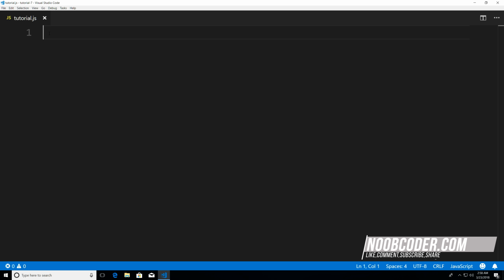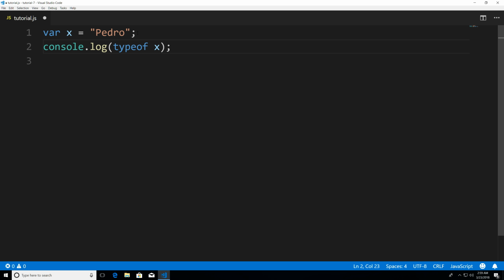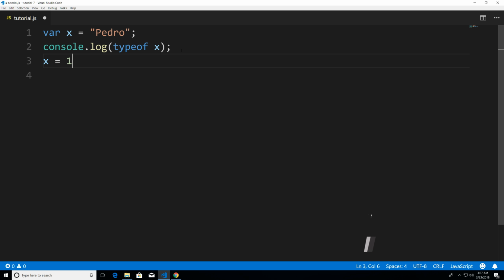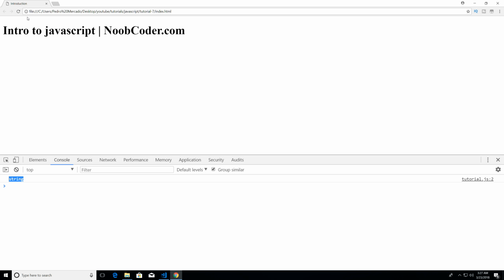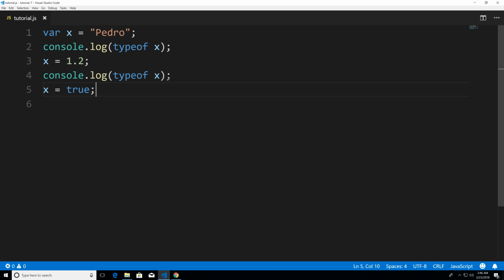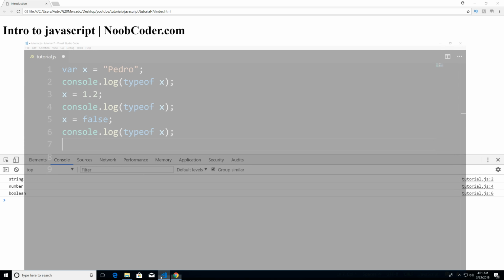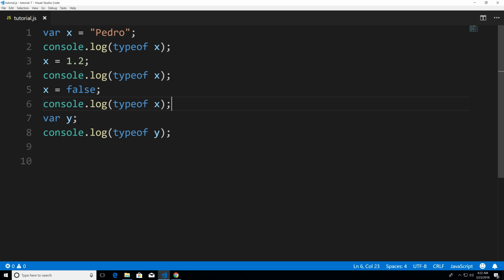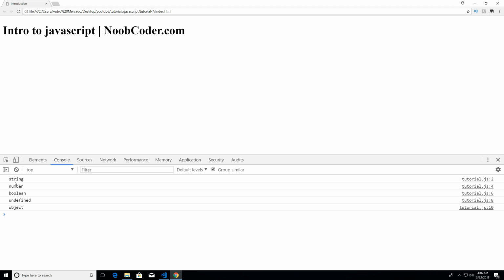Primitive DataTypes in Javascript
Learn about the different primitive datatypes in JavaScript. Learn about primitive data types in JavaScript such as number ,string ,null , undefined, and Boolean.